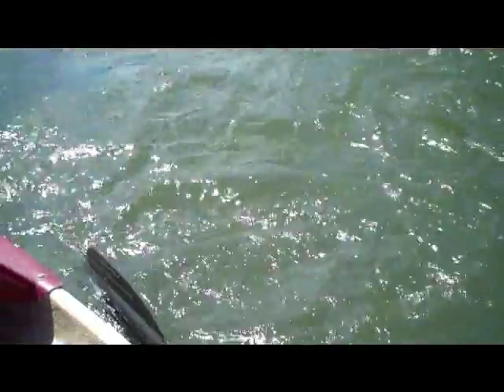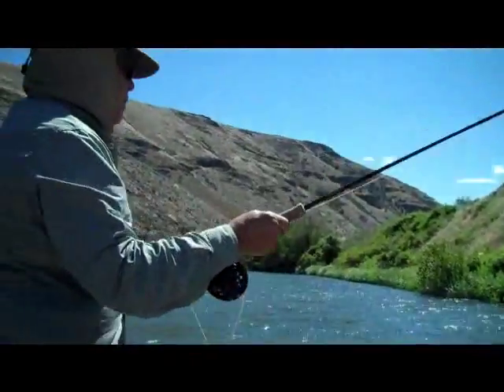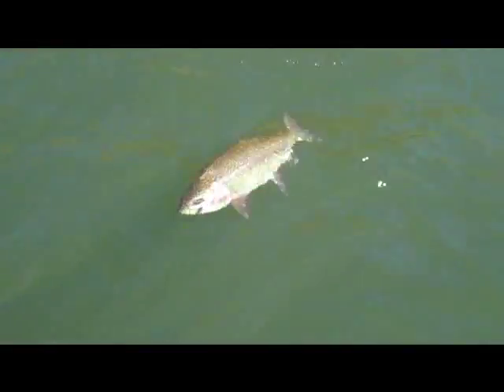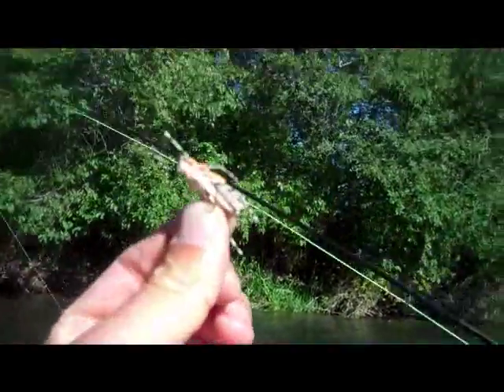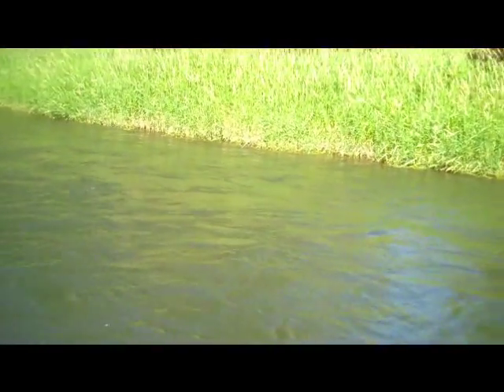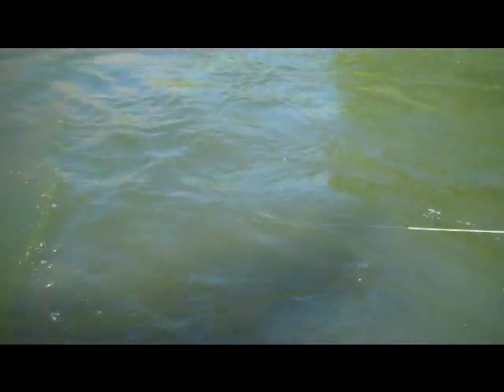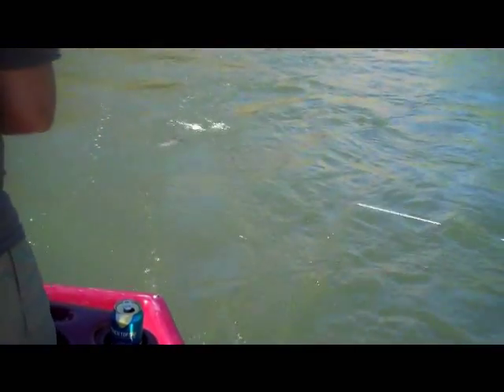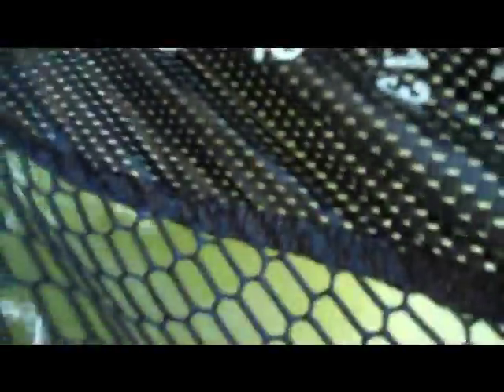Hopper Fishing on the Yakima River - Morrish Hopper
Here are some clips of us fishing with the Morrish Hopper on the Yakima River in Washington State.  The fly fishing with hoppers here in August is awesome!